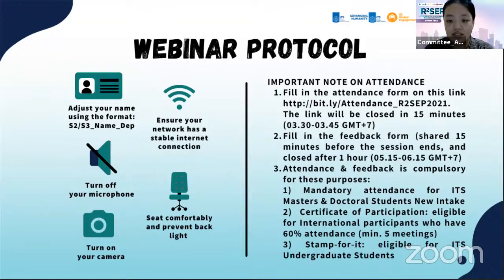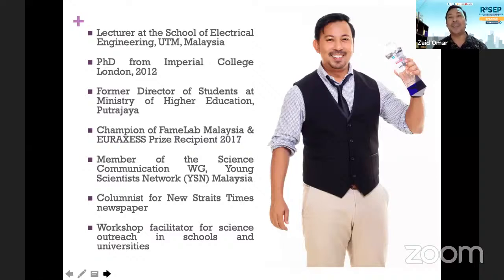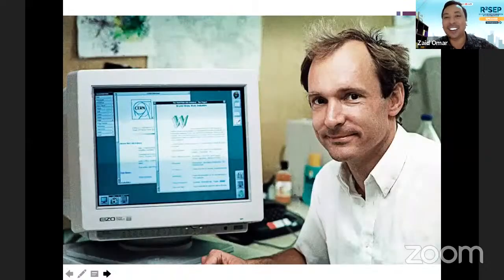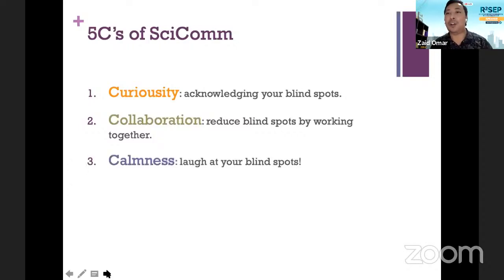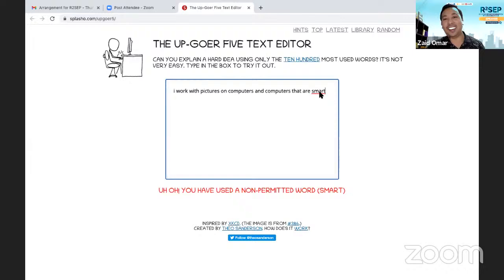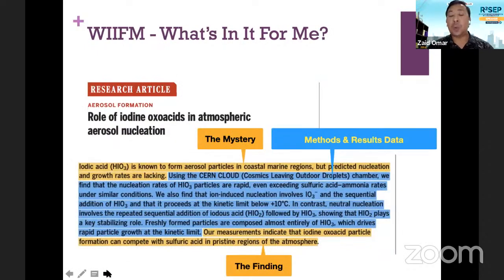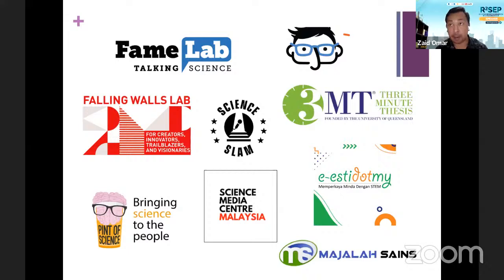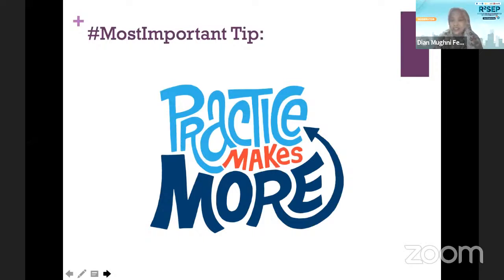R2SEP: "Presentation Skills" - Hard Engineering